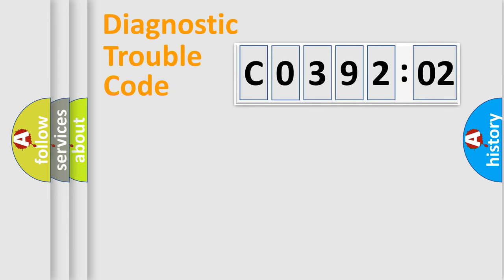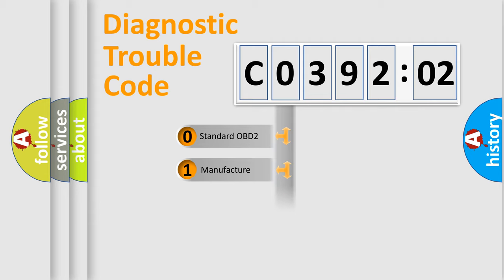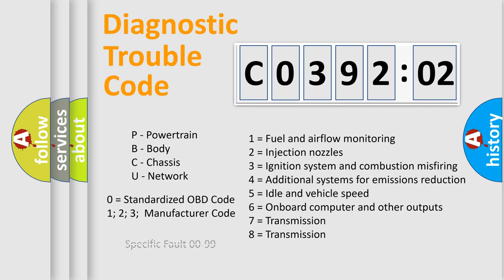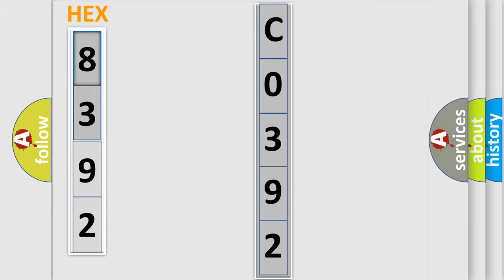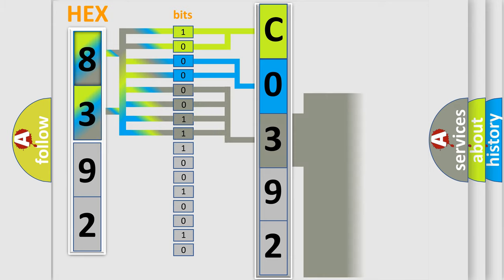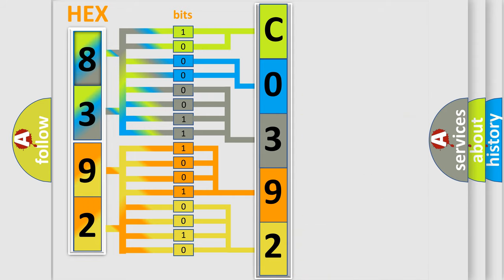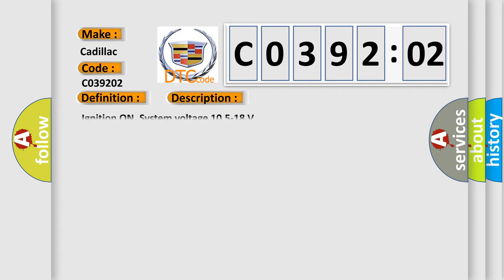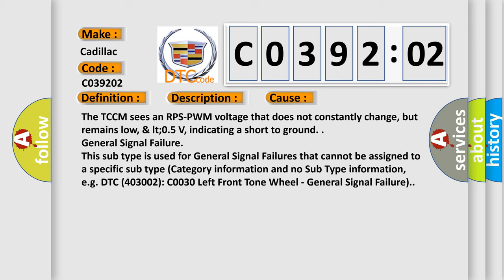DTC cadillac C0392-02 Short Explanation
Contents:
0:21 Basic DTC analysis according to OBD2 protocol standard.
1:48 Insight into programming
2:58 A diagnostically understandable description of the Diagnostic Trouble Code
3:05 Basic error definition

Make:
Cadillac
Code:
C0392 02
Definition:
Rotational Position Sensor Circuit Short to Ground
Description:
Ignition ON. System voltage 10.5-18 V.
Cause:
The TCCM sees an RPS-PWM voltage that does not constantly change, but remains low, 0.5 V, indicating a short to ground.